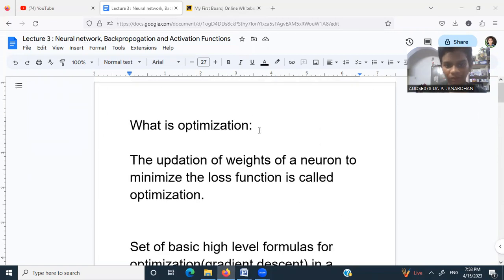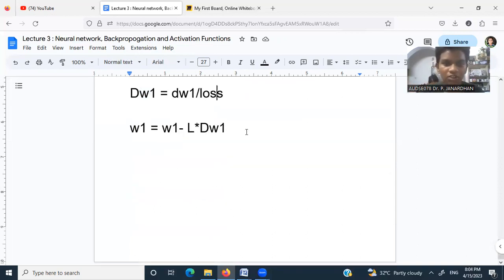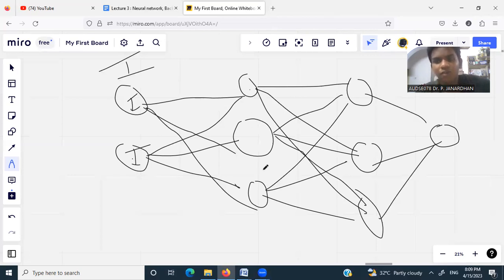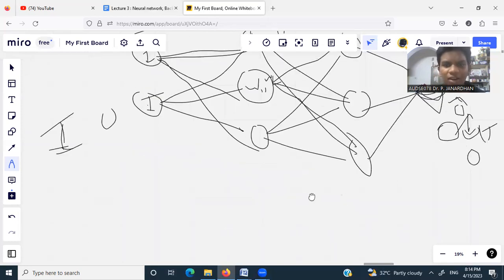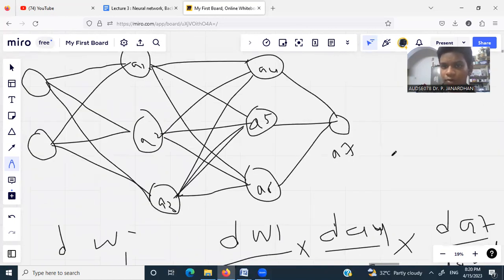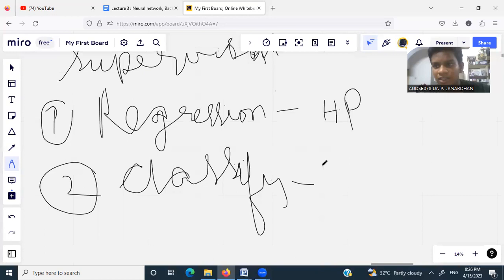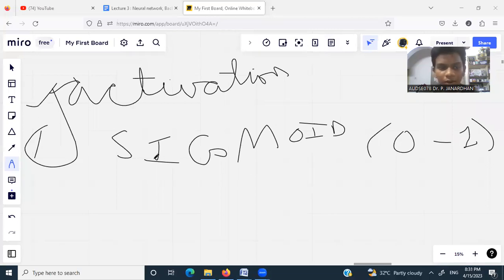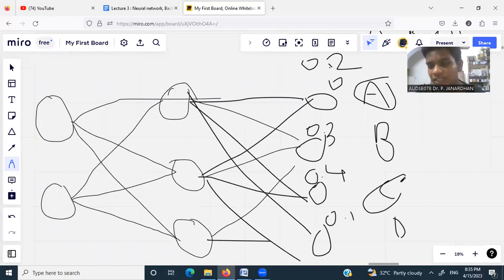Let's build Deeper Networks. | Backpropogation in a neural network | Activation functions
CONSISTENCY IS THE KEY!!!